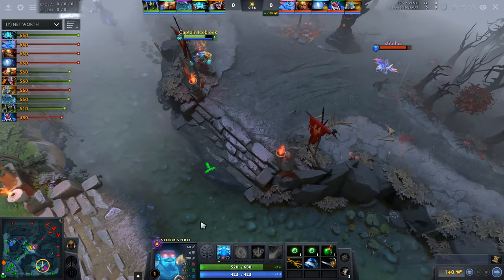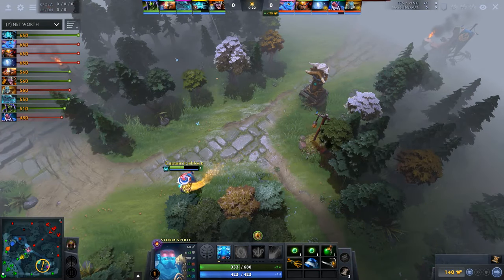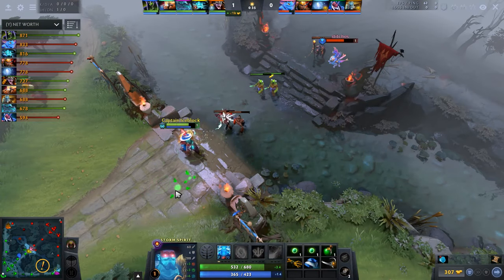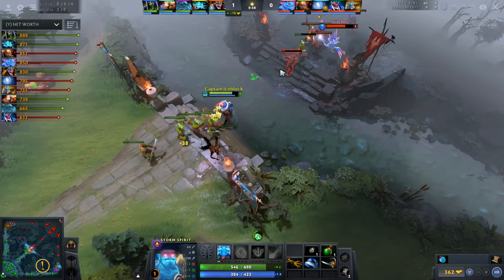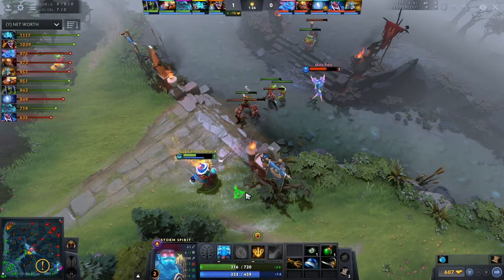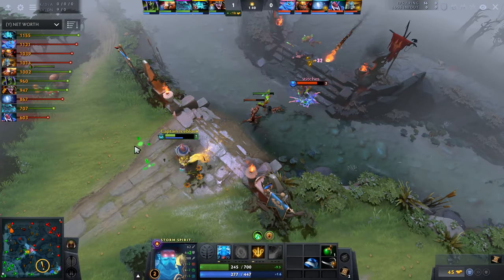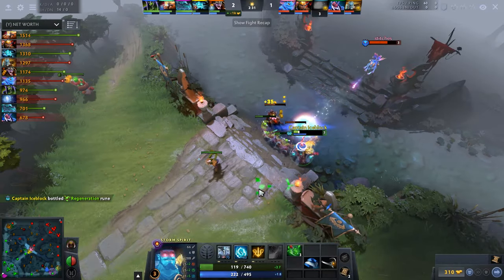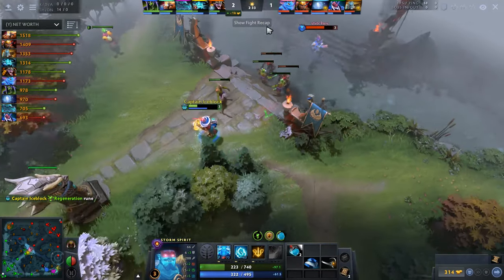Winning Mid: Storm vs Puck | Dota 2 Guide